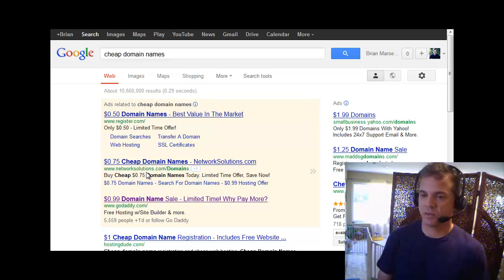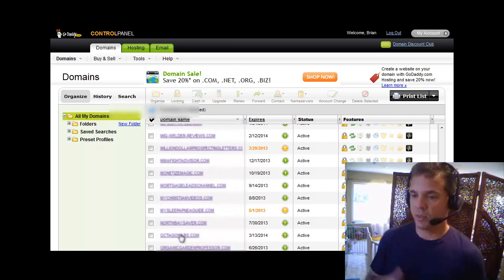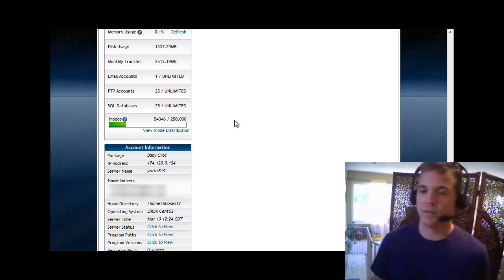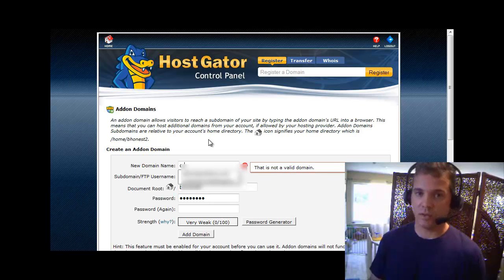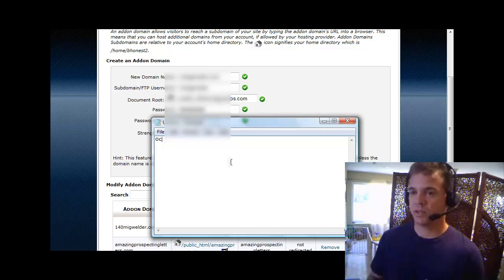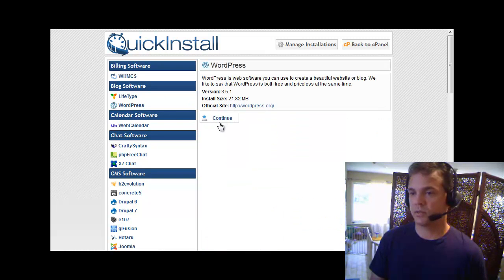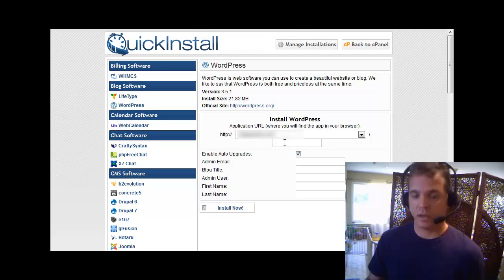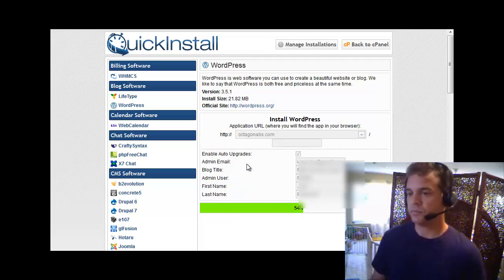Cheap Domain Names | Install Wordpress Fast | Build A Website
How to get a cheap domain name and install wordpress in minutes. Build a quality website in minutes, and for low cost using my recommended resources. Don't use untested, poor quality hosts, and don't pay a programmer hundreds for setting up a site when you can do it yourself